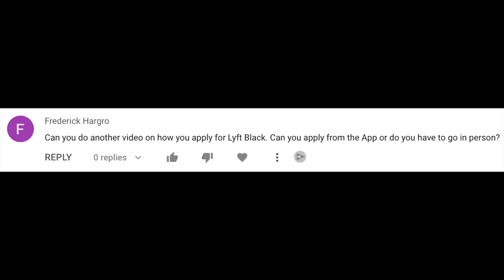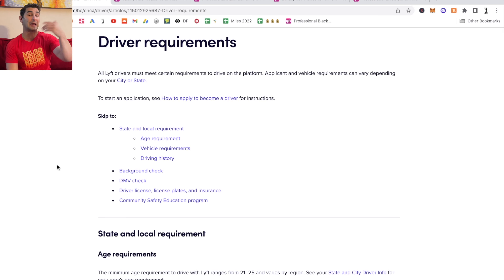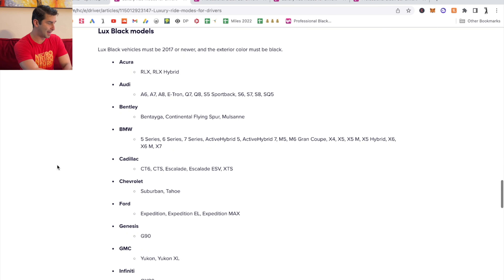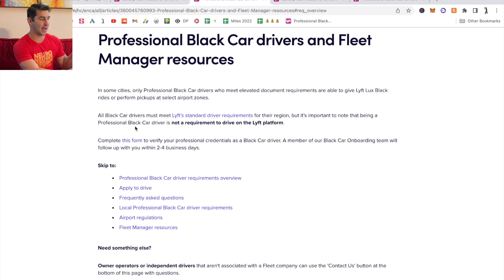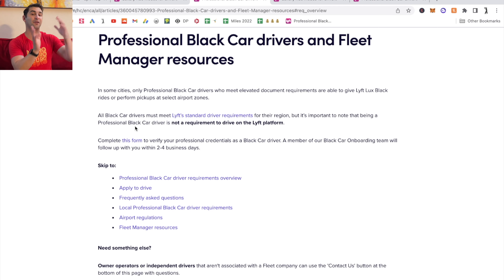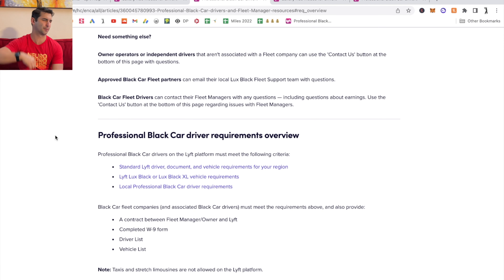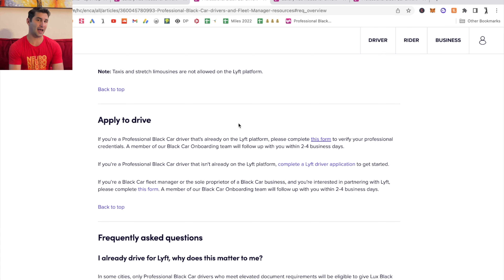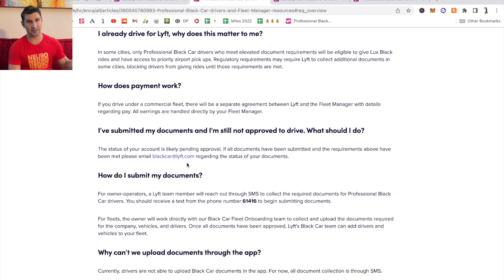How to Apply to be a Lyft Black Driver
Here's how to apply to be a Lyft Black Driver

Welcome to The Drivebook! On this channel I talk about Uber and Lyft, with videos about Uber Driver Tips and Lyft Driver Tips, Uber News and Lyft News, and more. Whether you're looking to drive for Uber, drive for Lyft, or any other rideshare app, this is the perfect channel for any Rideshare Driver. My goal is to help you crush it on the Uber App, Lyft App, or any other Ridesharing App